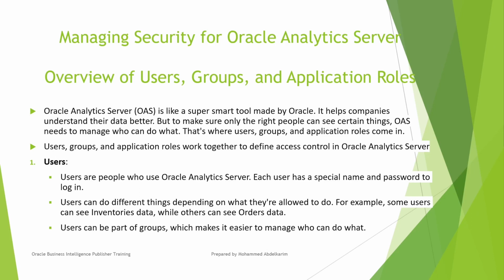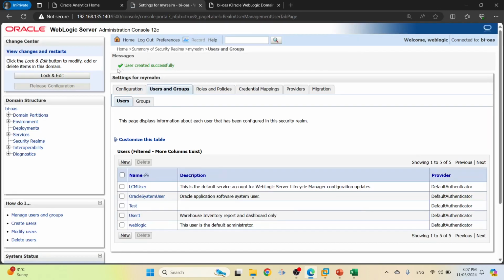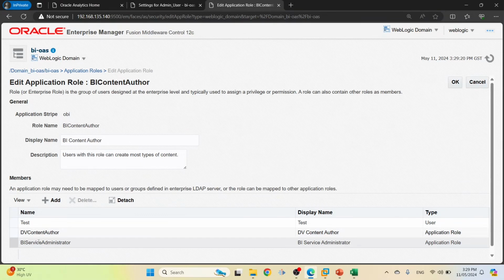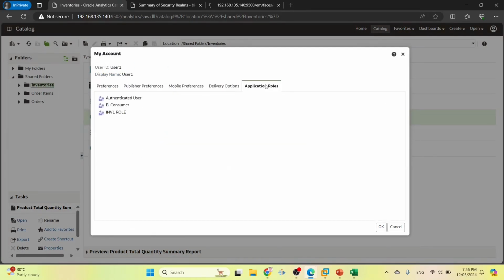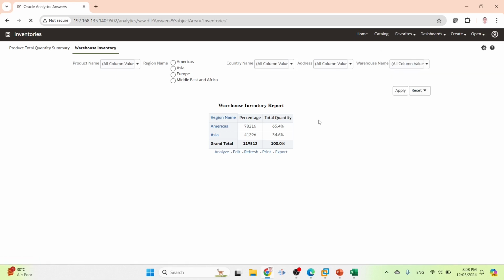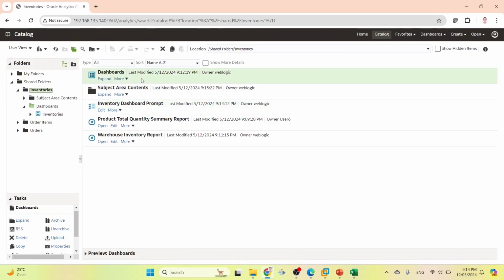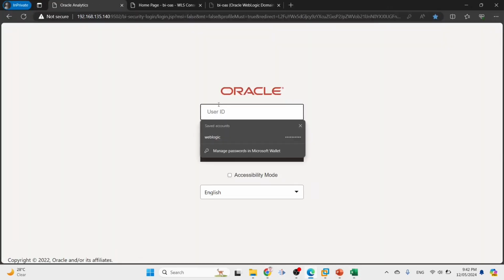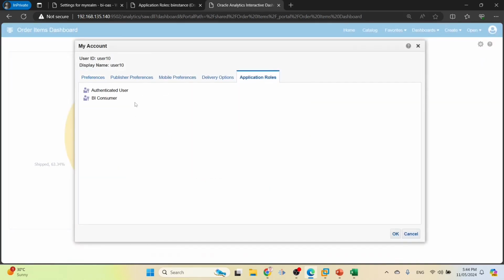Managing Security for Oracle Analytics Server OAS Users, Groups and Application Roles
0:00 Introduction
7:54 Example Details
11:21 Create Users
17:39 Create Groups
20:17 Add users to their respective groups
23:48 Create Application Rules
36:12 Report and Dashboard Access
39:15 Admin users
41:21 BI Content Auther users
58:02 BI Consumer
1:13:20 Ownership of the Objects
1:16:27 Assign users to Roles directly without Group
1:21:42 Assign users to the Dashboard directly without Group